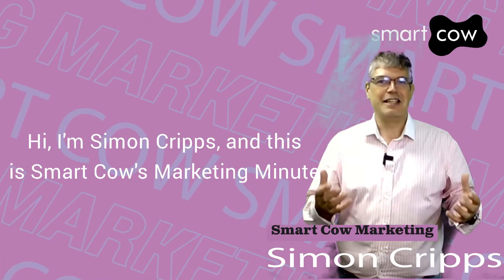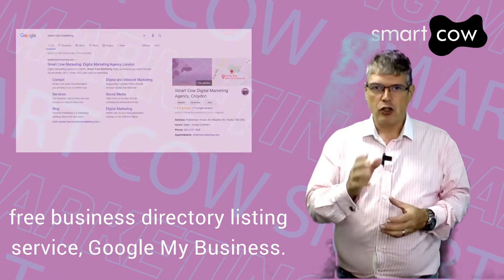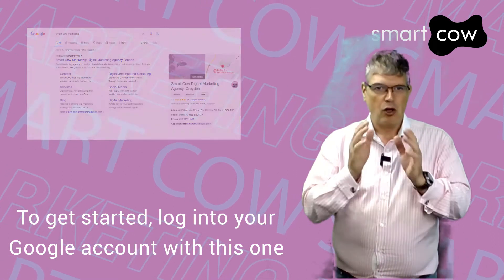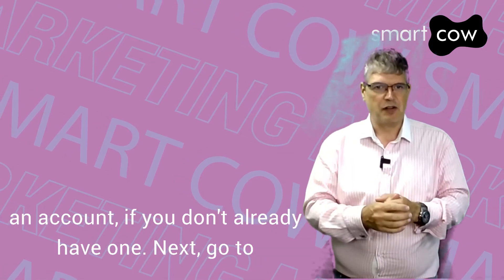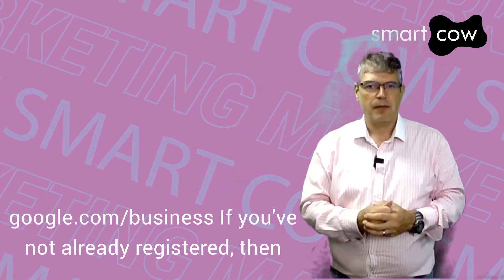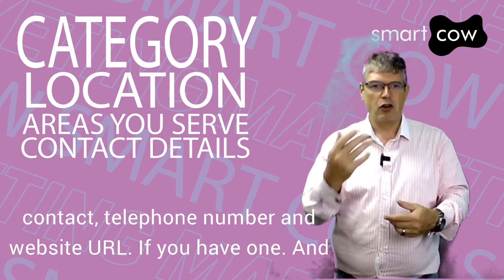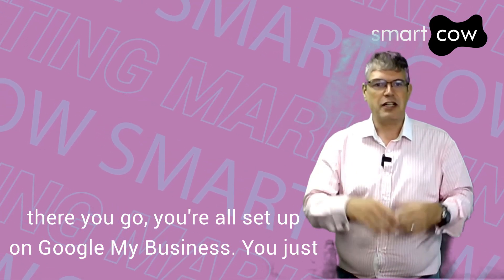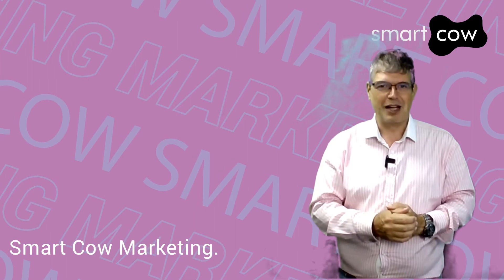Google My Business 2 Create Google My Business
Simon Cripps from Smart Cow Marketing talks how to set up Google My Business when starting digital marketing for your business.